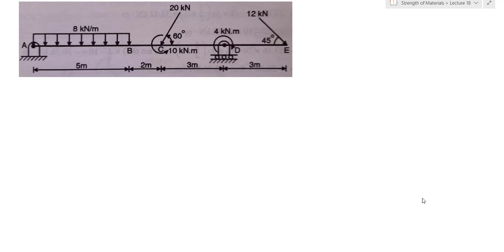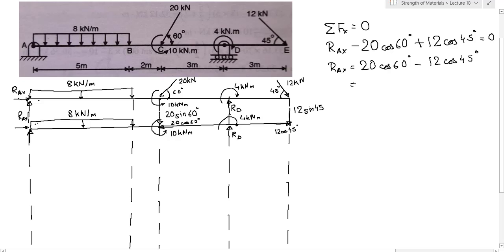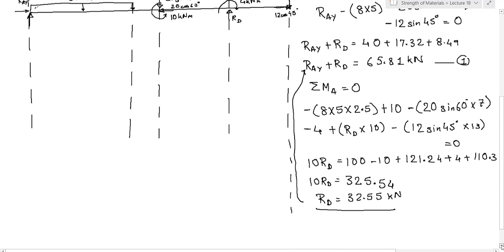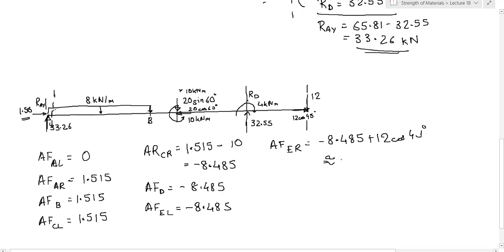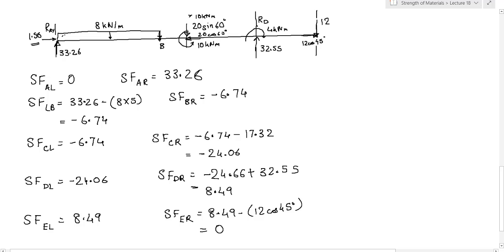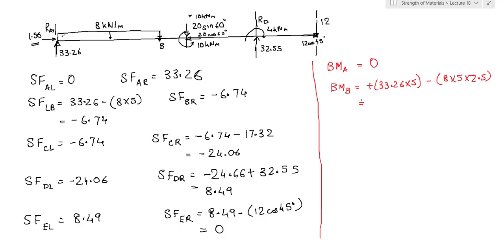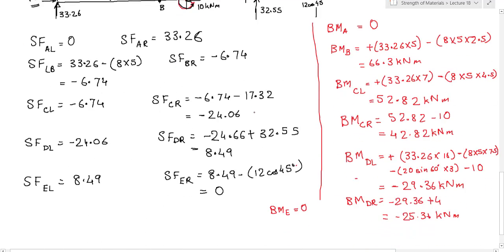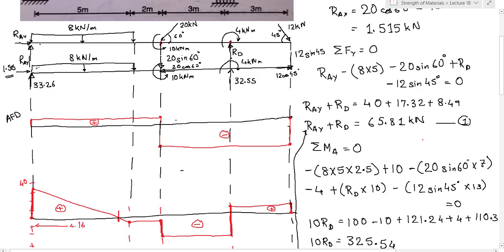SFD BMD - Sum 12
Shear Force and Bending Moment Diagram - Sum 12